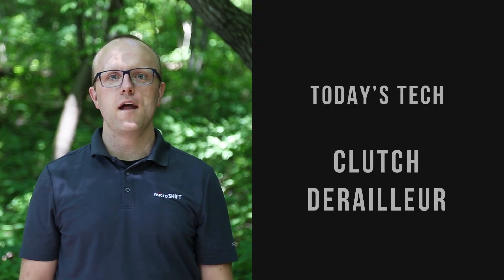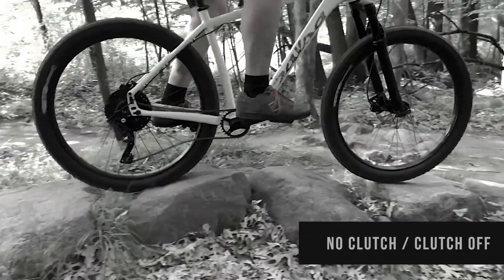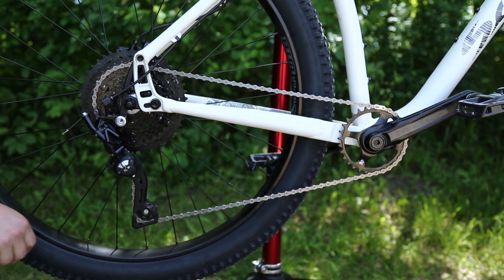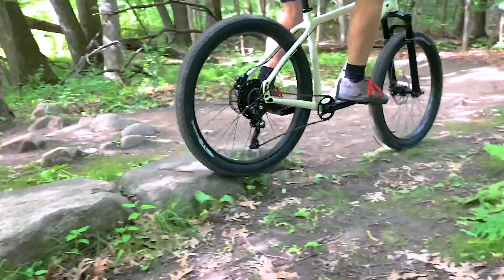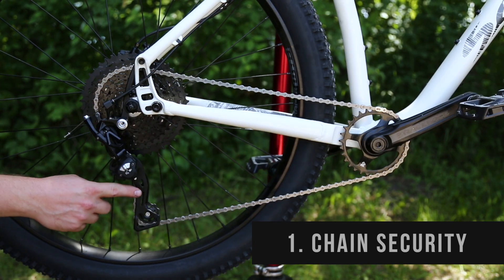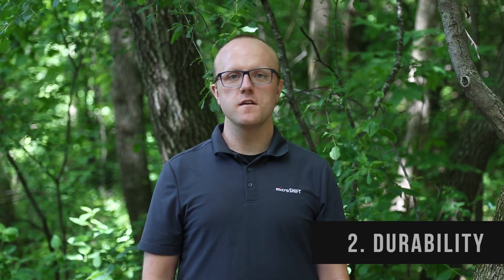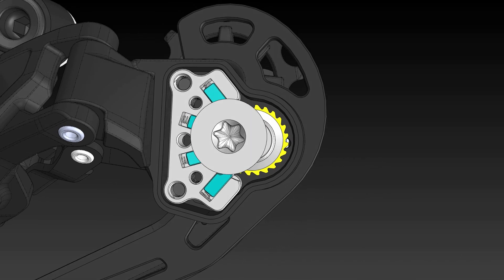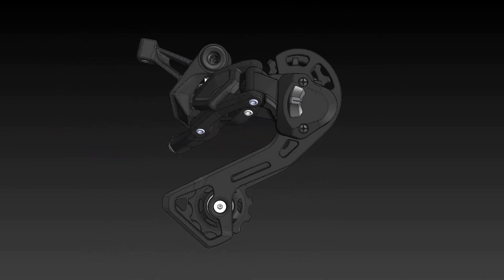microSHIFT Clutch Derailleur Explained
What is a clutch derailleur? Why do you need one?
Watch our video to learn all about it.

Instructions on how to repair the clutch will be available soon.

00:15 | What is a clutch derailleur
00:59 | microSHIFT clutch features
01:34 | How does it work